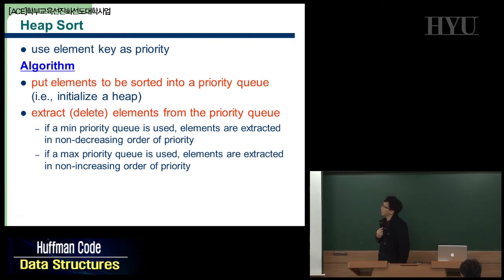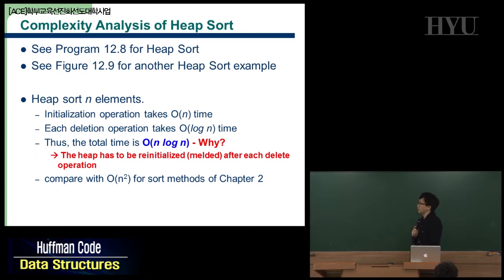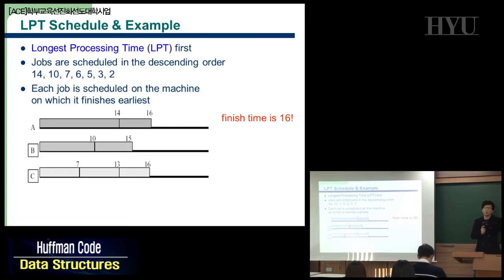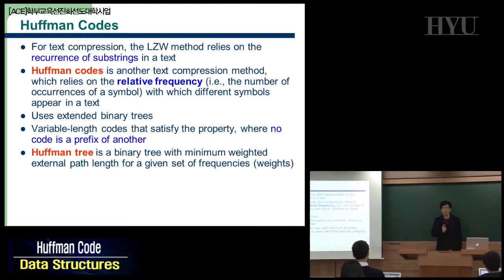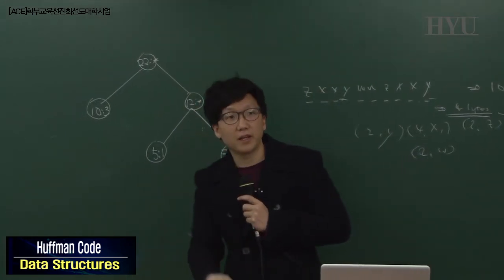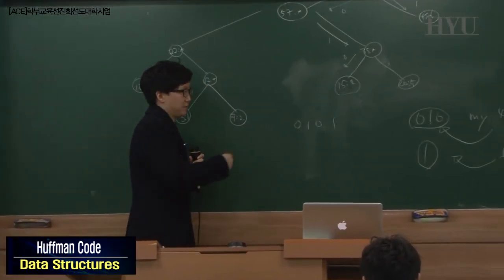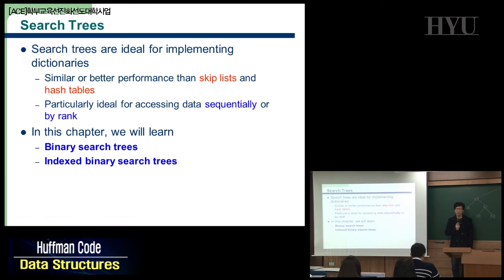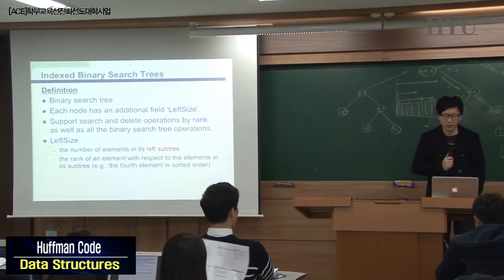데이터구조 17강 Huffman Code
intro to Huffman code, compression